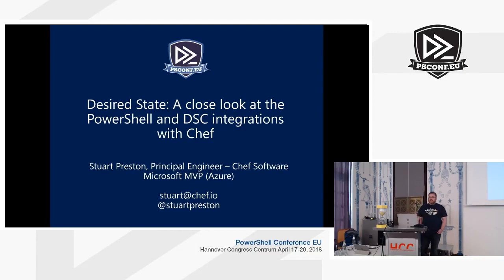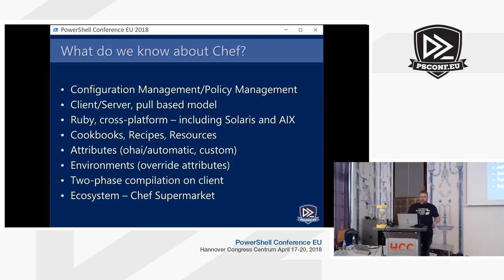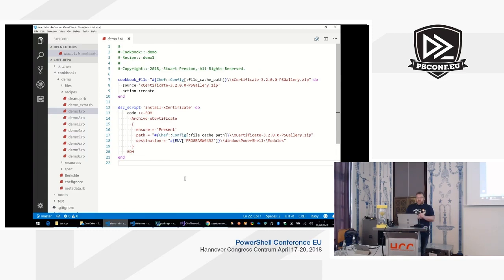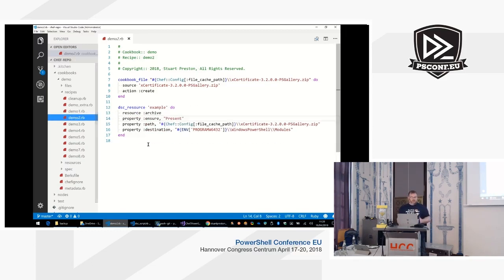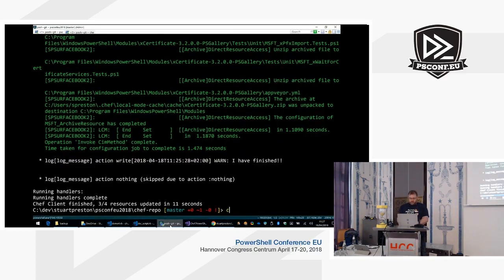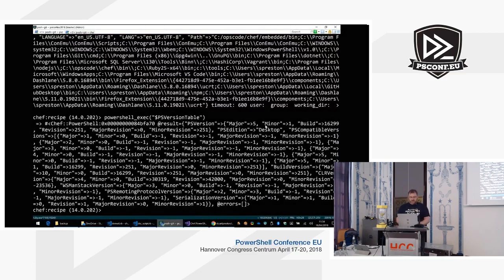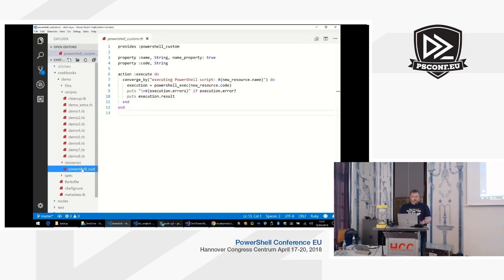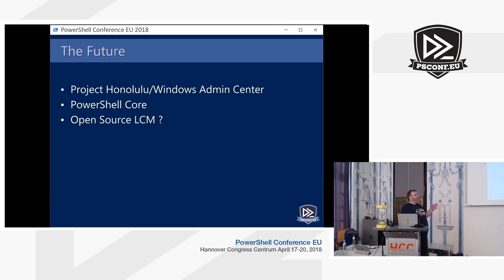Desired State: A close look at the PowerShell and DSC integrations with Chef - Stuart Preston